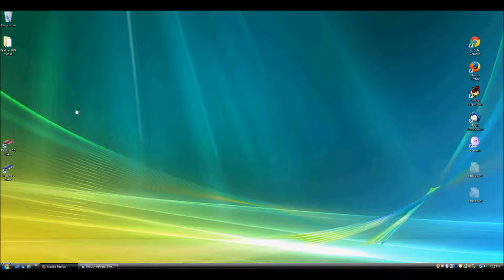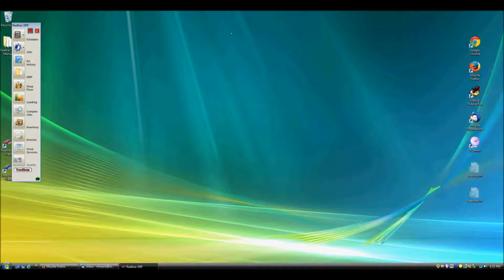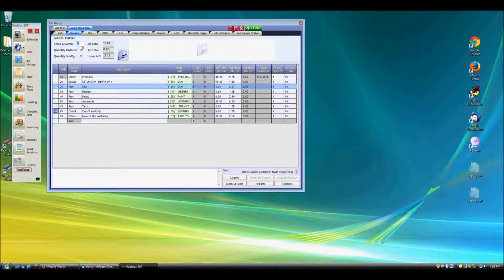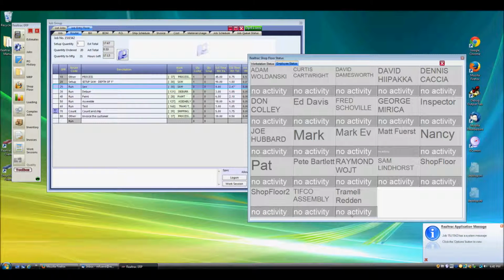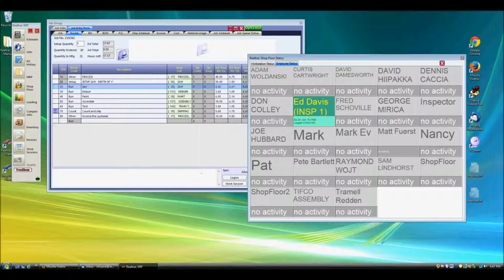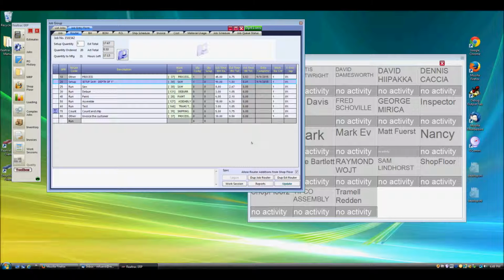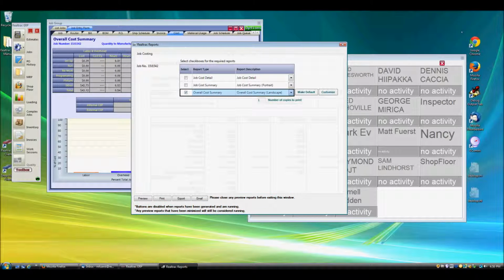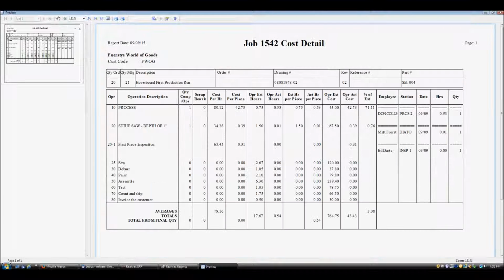Inspection Feature New in Realtrac 10.7 Release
With the release of Client 10.7, we have included new features to capture additional quality related data. In this video, we discuss the new Inspector role that can be assigned to your employees. Inspection employees can record first piece(s), final piece(s), in process, sort and receiving inspections.

We cover the setup of the system, showing how inspectors can log in and out of jobs and operations, and the updated reports that feature this new quality information.